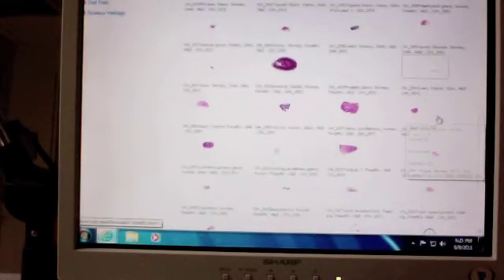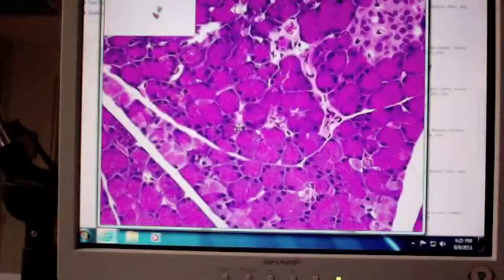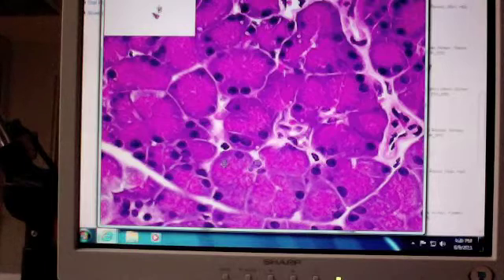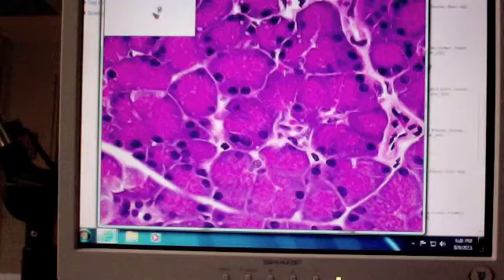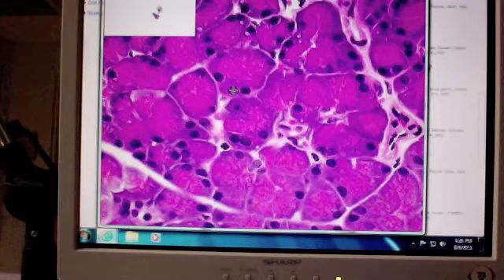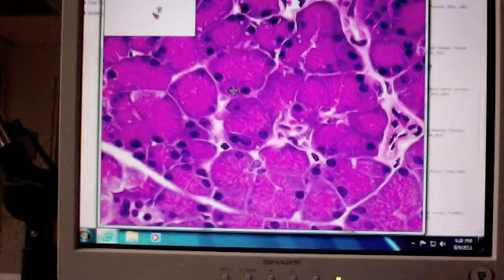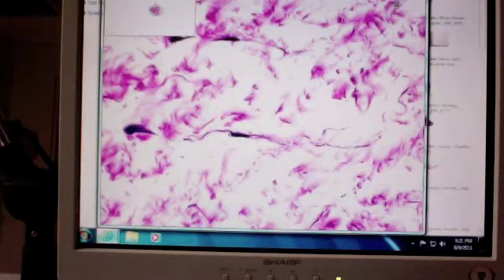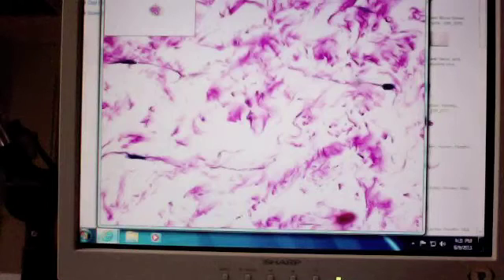9/9 Dr O's Review part 6